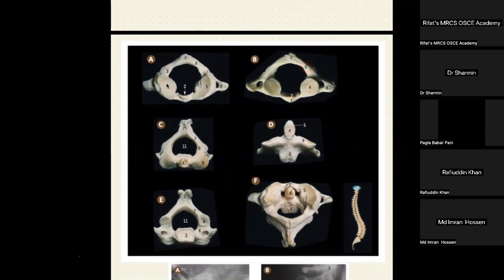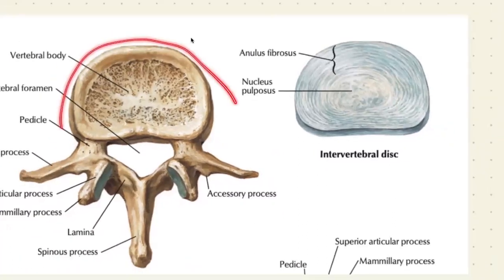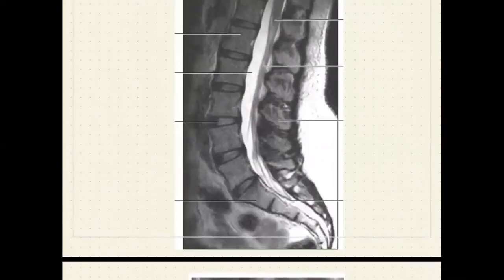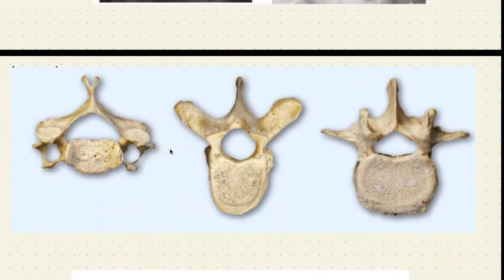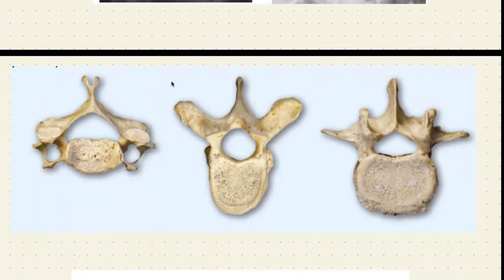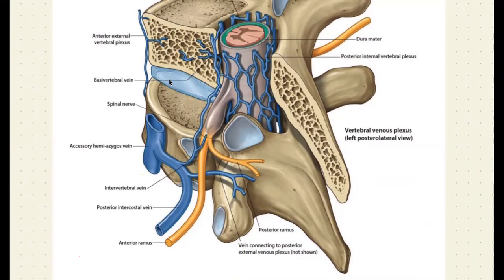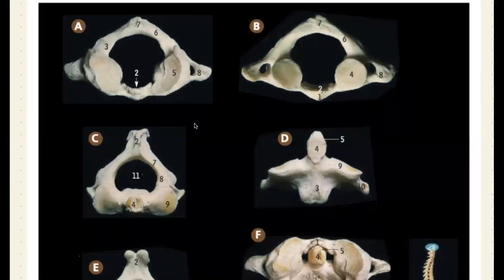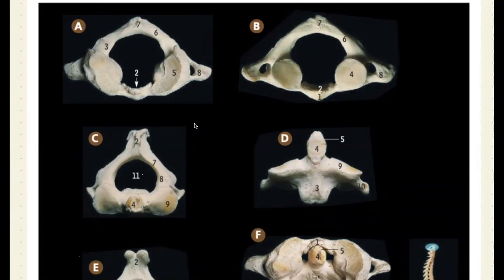Spine anatomy MOCK for MRCS OSCE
Hello dear surgeons,
Who are preparing for MRCS OSCE exam, thinking about to start the preparation and who has failed in the exam but could not pass then this video is for you.
Here we have discussed all about MRCS OSCE exam.Every single portion has been discussed, why surgeons are failing after having a very good preparation. Surgeons from all over the world are  cordially invited to discuss the group and ask the queries.
You guys are cordially invited to ask any question and join in the telegram group.Practicing is always the key to success always under a supervision.